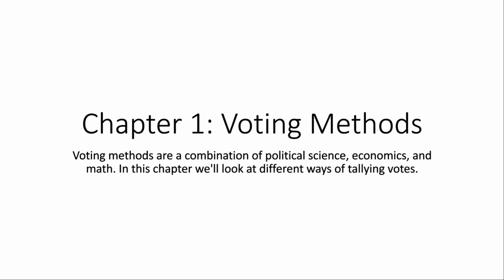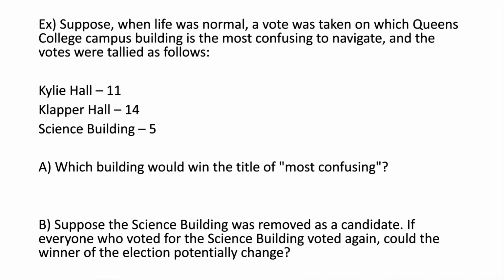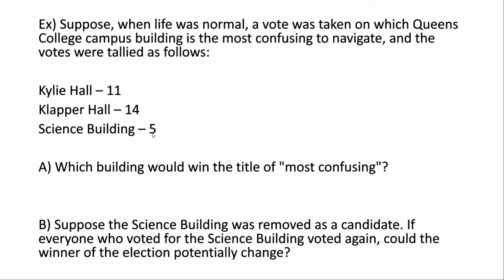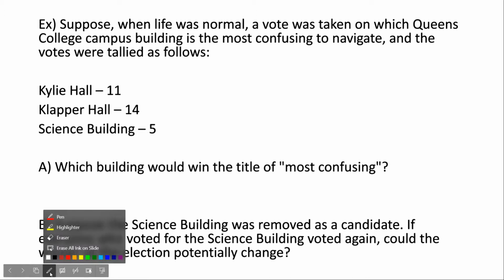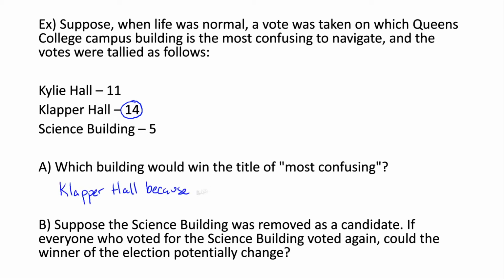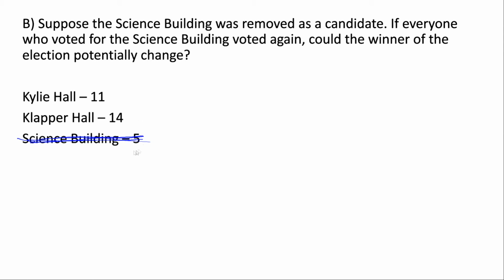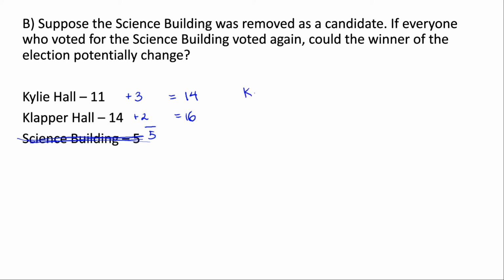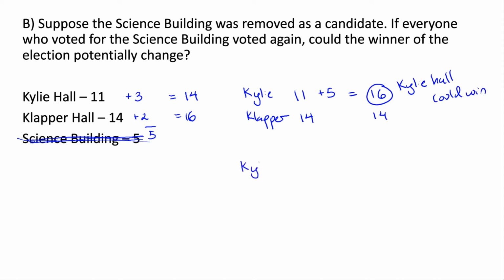Plurality Voting (Introduction)